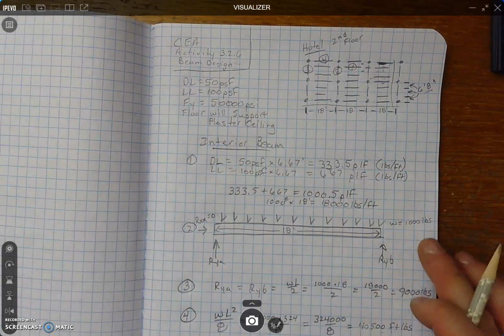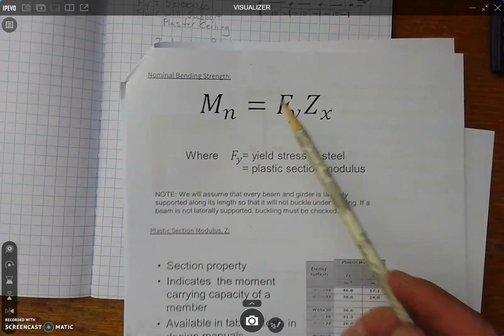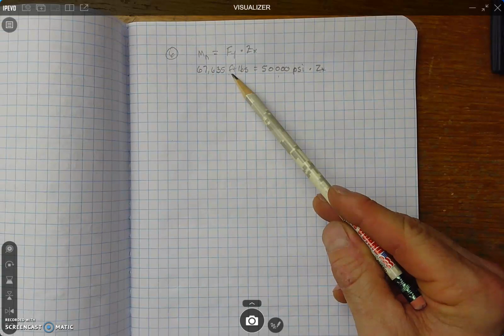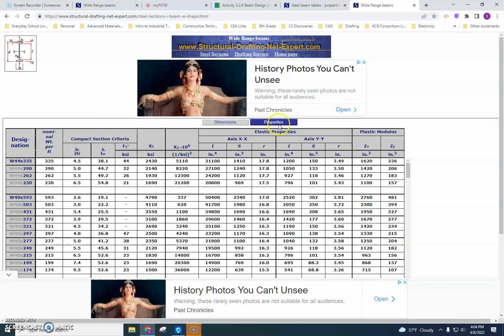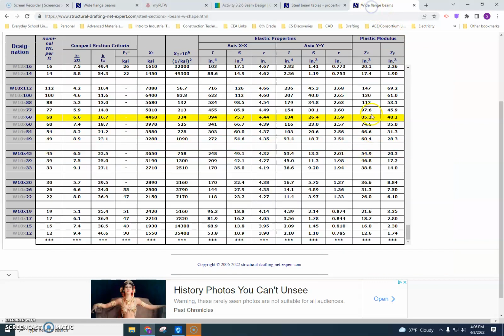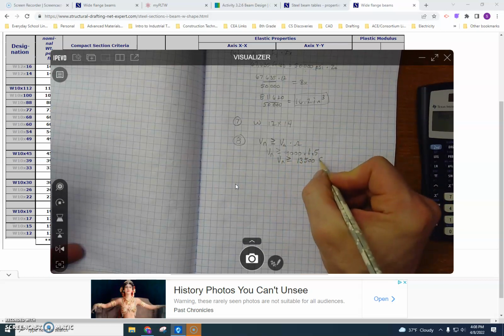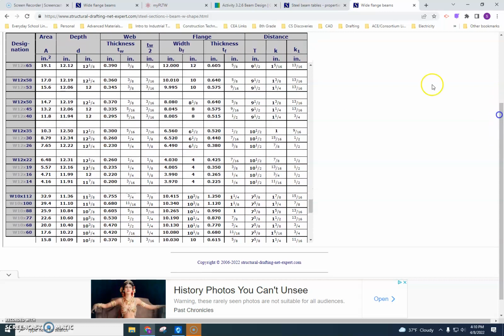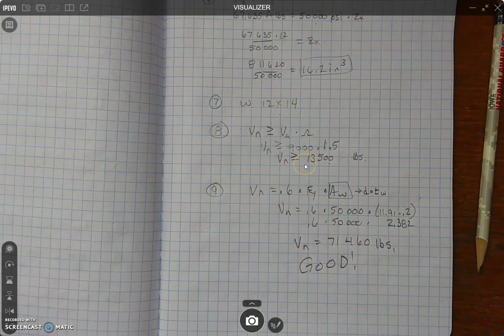Hotel Interior Beam Design #2